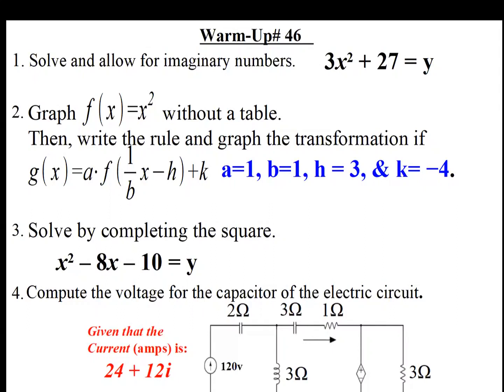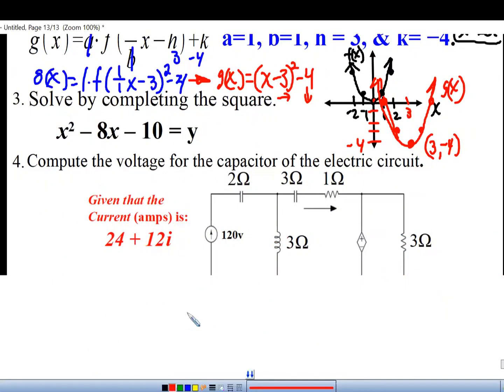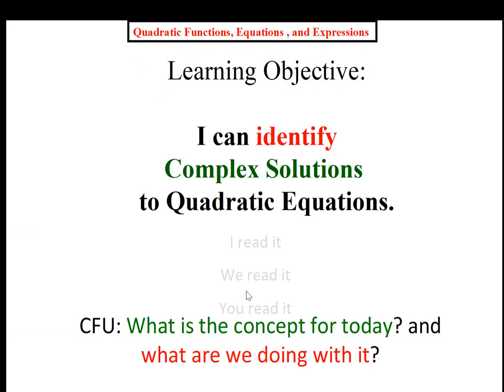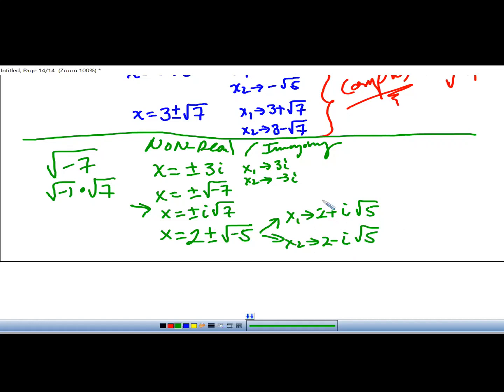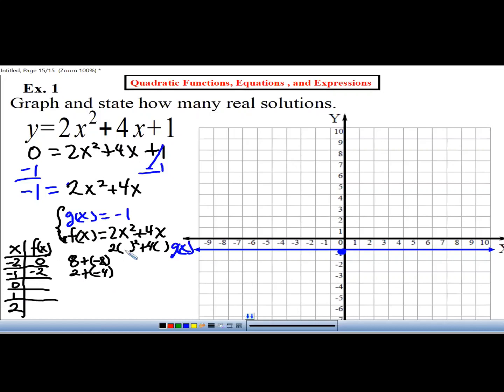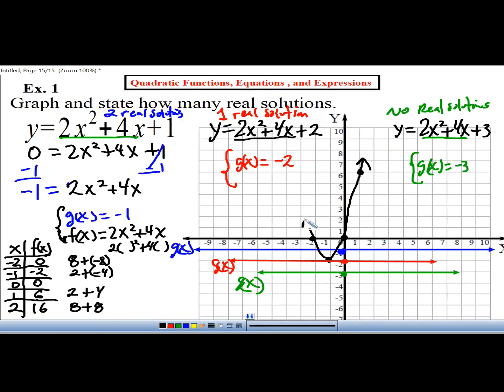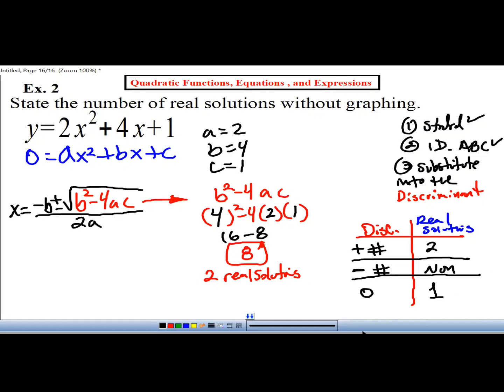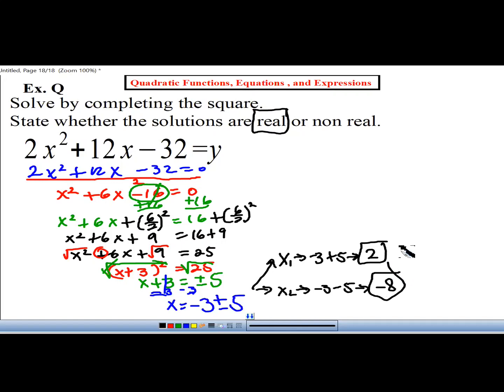Mr. Q's Complex Solutions to Quadratic Equations